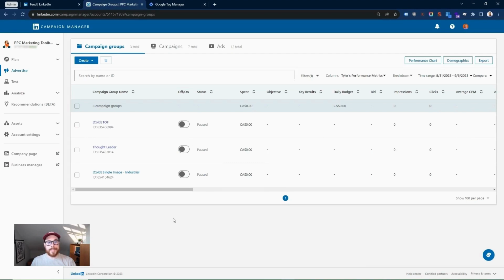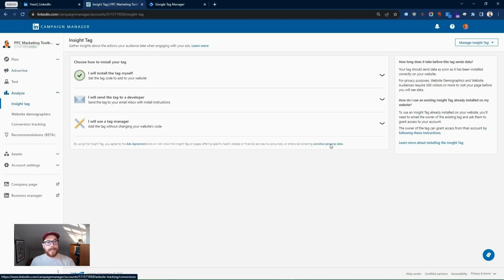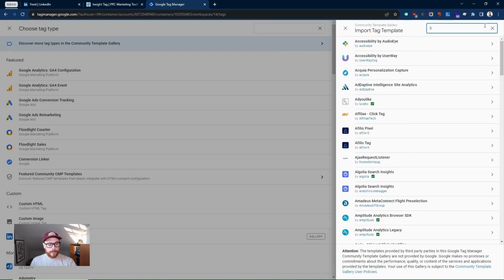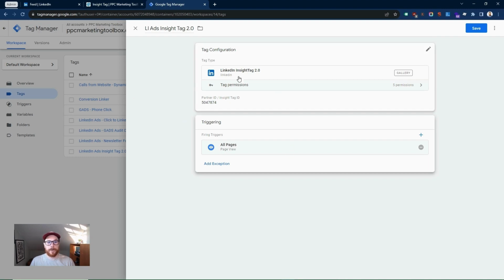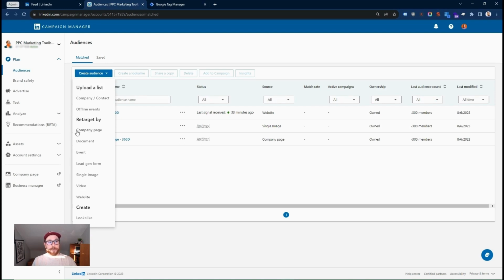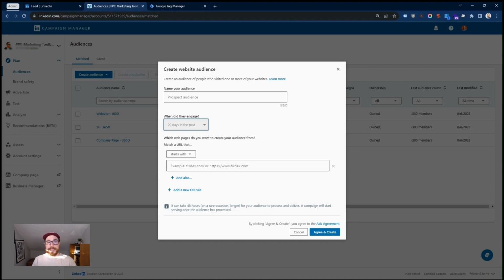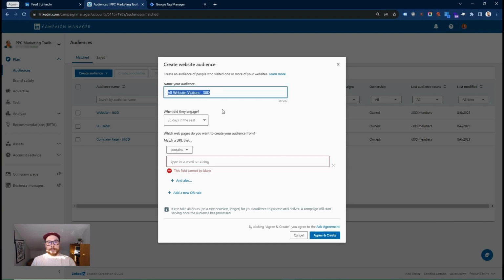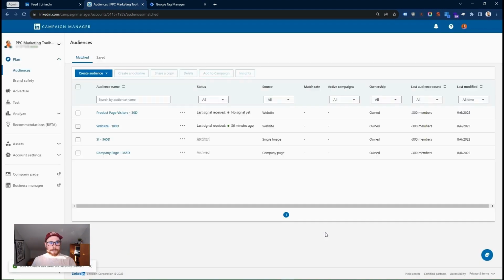How to Set up LinkedIn Ads Remarketing Lists Using Google Tag Manager 🔧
In this video, we take you through the process of setting up LinkedIn Ads remarketing lists using Google Tag Manager.

Remarketing is an essential part of a strong LinkedIn Ads strategy, that allows you to show ads to users who have already been to your website.
Creating remarketing lists is the first step to running remarketing campaigns, and we cover it in detail in this step-by-step guide.

Whether you're a beginner or looking to boost your campaign performance, this is a must-watch.

Key Topics Covered:

00:00 Installing Insight Tag
00:36 Setting Up Remarketing Lists
01:38 Using Google Tag Manager
03:42 Creating Audiences in LinkedIn Ads
04:20 How to set up your remarketing from your website
06:59 Benefits of LinkedIn Ads Remarketing

💭 Got questions or topics you'd like us to cover next?